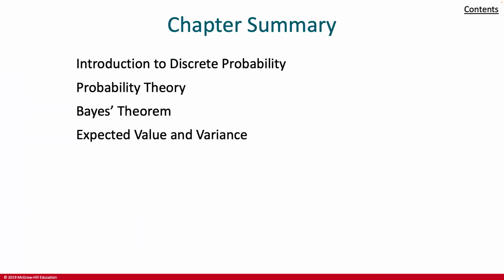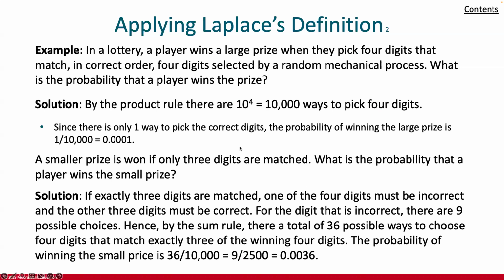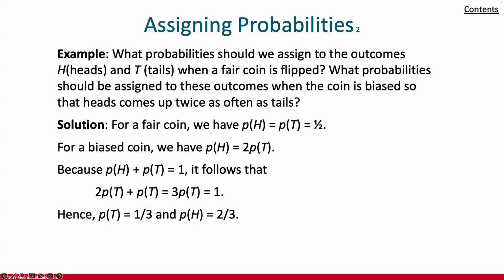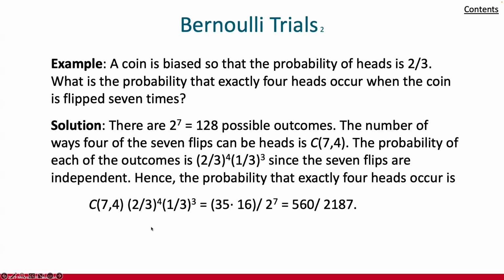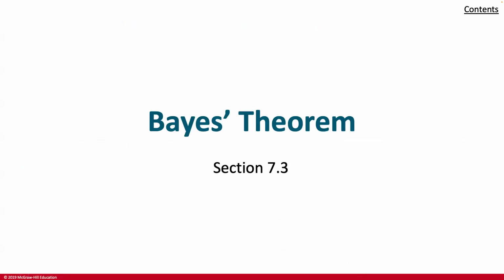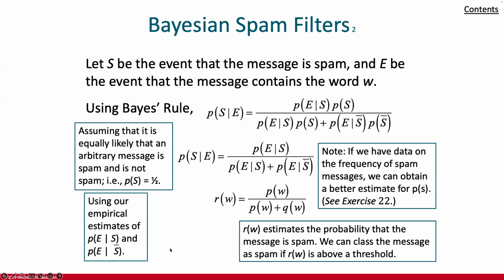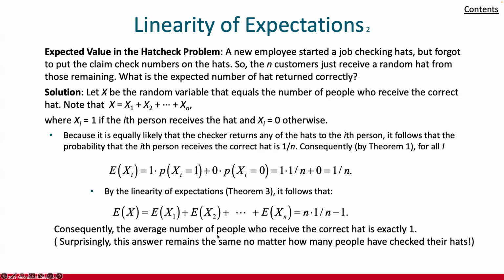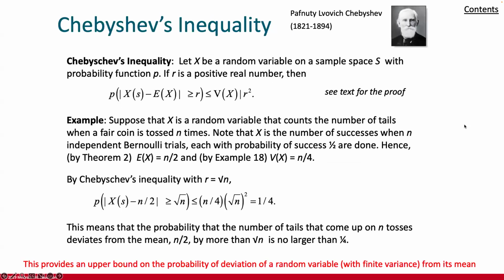CH07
Dr. Johansen discussed the applications and importance of probability theory in computer science, focusing on discrete probability and its applications in various fields. He also introduced concepts such as Laplace's definition of probability, conditional probability, independence of events, random variables, and their distributions. Additionally, he discussed the use of Monte Carlo algorithms, Bayes' Theorem, and the development of a tool for determining whether an email is likely to be spam using Bayesian spam filters. Lastly, he covered concepts such as expected value, linearity of expectations, average case computational complexity, geometric distribution, independent random variables, variance, and Chebyshev's inequality.